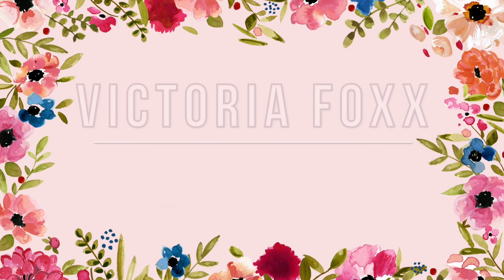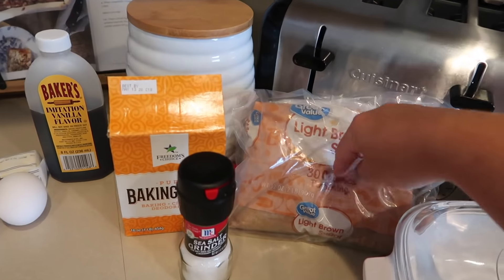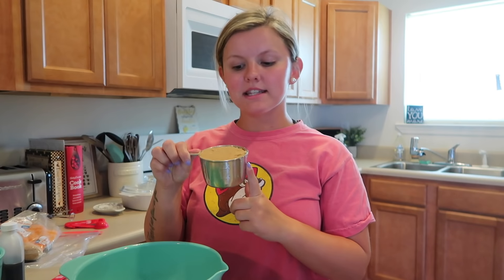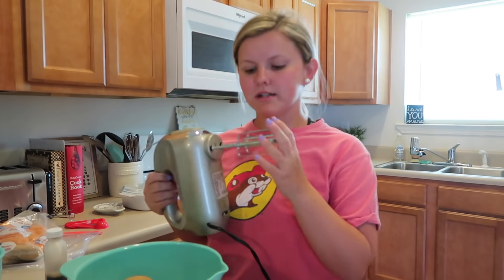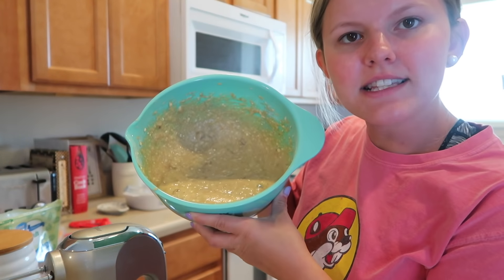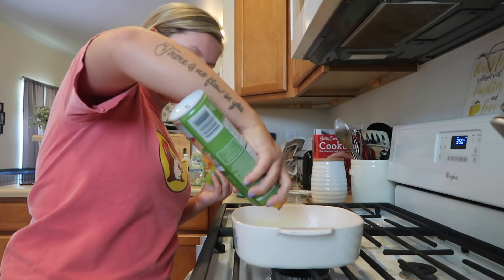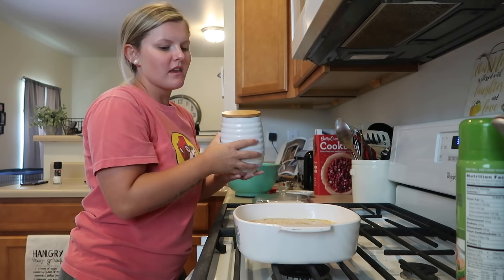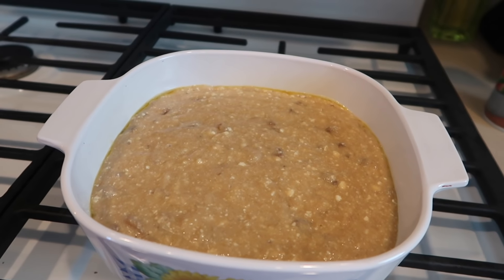BAKE WITH ME | Joanna Gaines Cookbook Recipes | Banana Bread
~I post every Wednesday and Saturday~

In today's video I casually chat with you while I bake one of my favorite banana bread recipes! Seriously, it is so good. If you've made it before let me know down below! You also do not have to add the nuts. You could also sub them out for chocolate chips which would be super delicious :) Let me know what other recipes you would like to see me make on my channel from this cookbook!

"Whatever you do, work heartily, as for the Lord and not for men." ~Col. 3:23